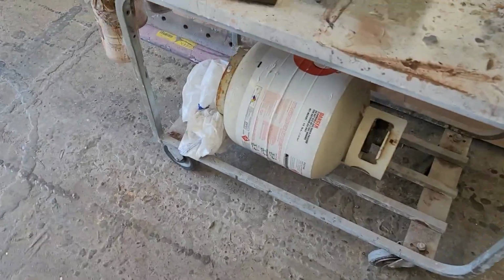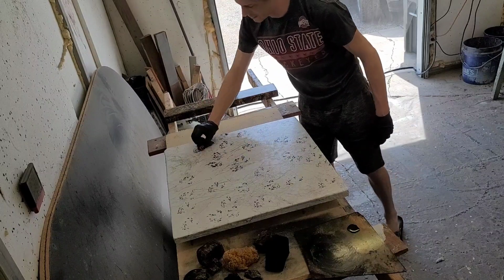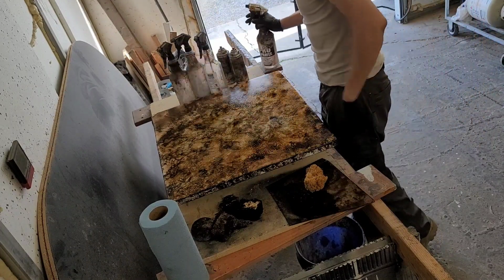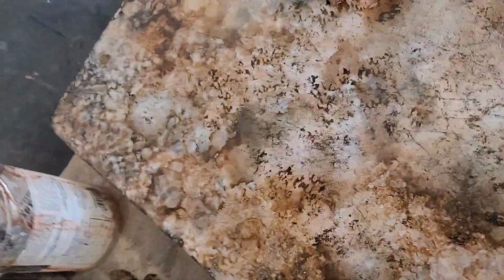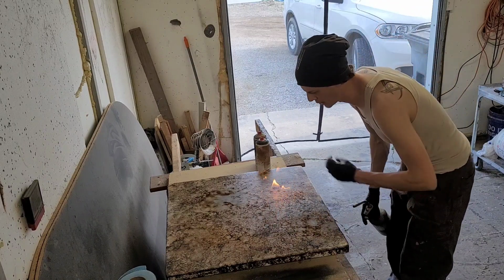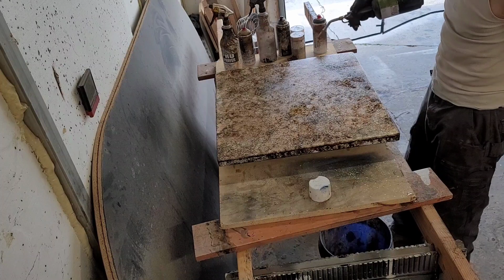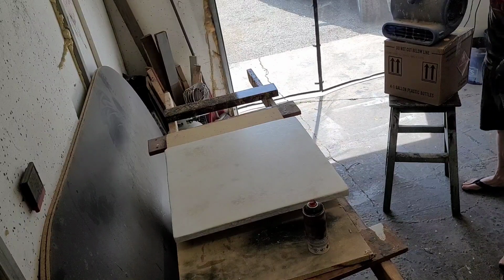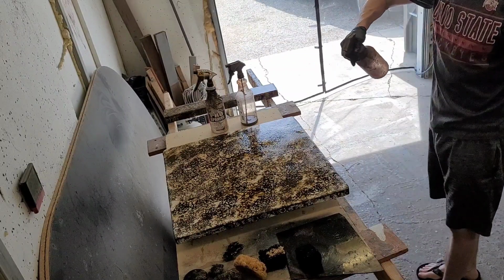Epoxy Brown Persa Tutorial